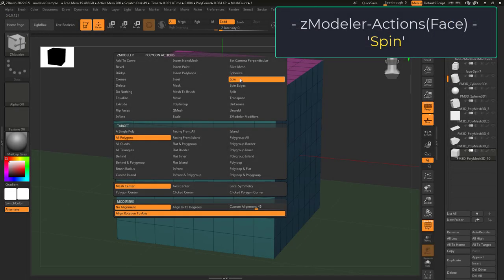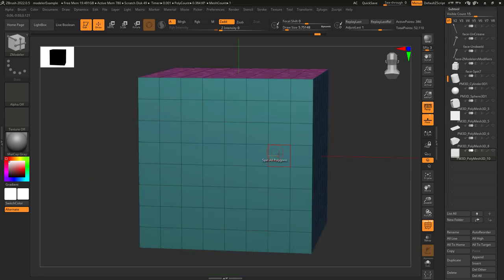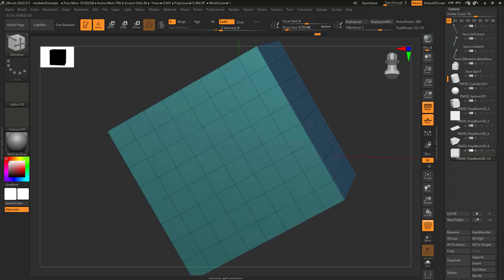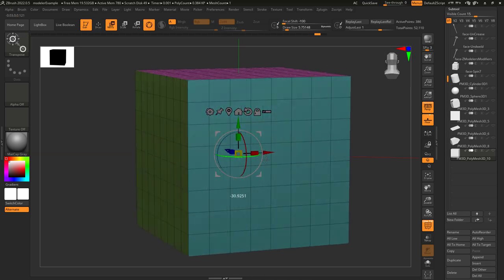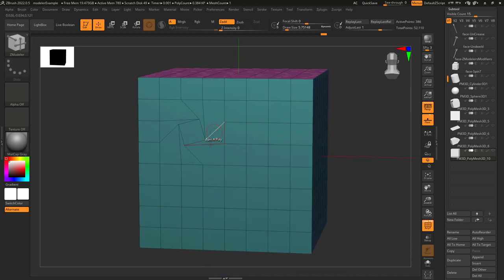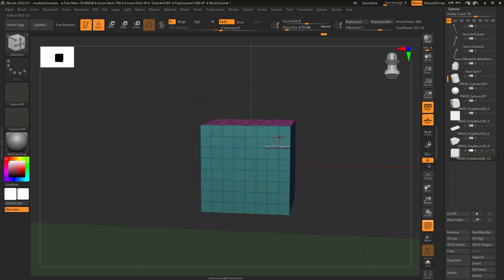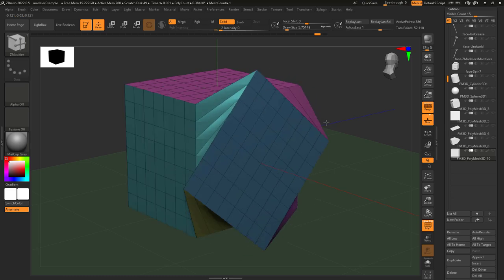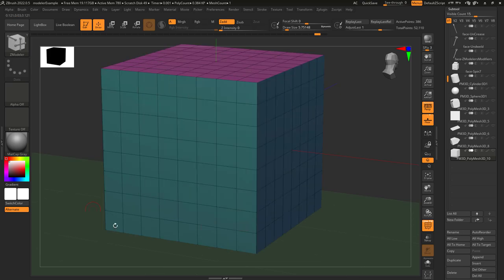ZBrush - ZModeler Polygon(Actions) - "Spin"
Spinning is that one cool trick that everyone loves - Here's how it works in 30 seconds-!!